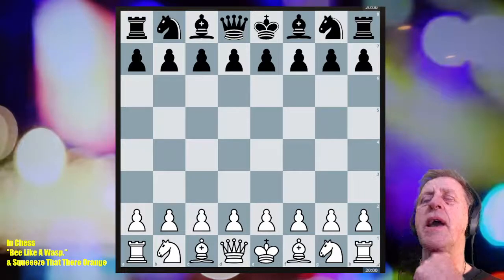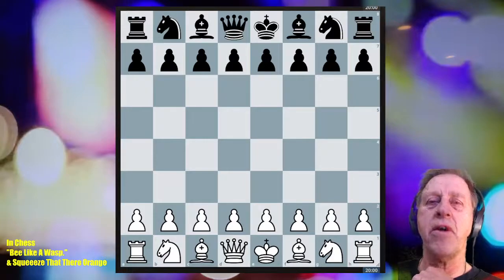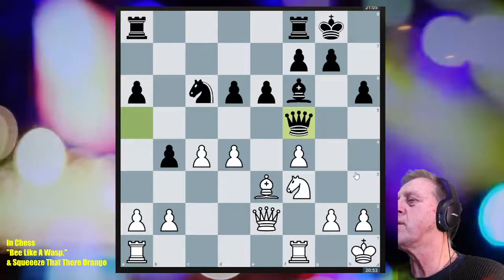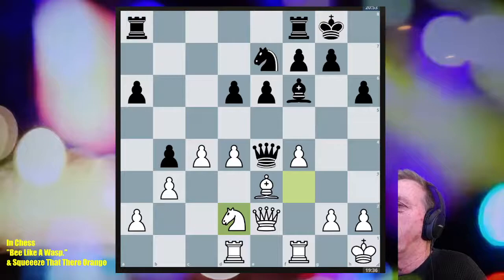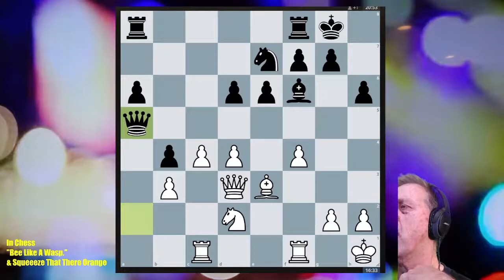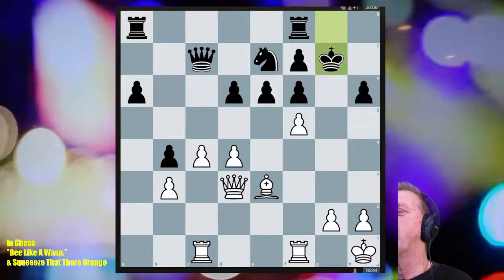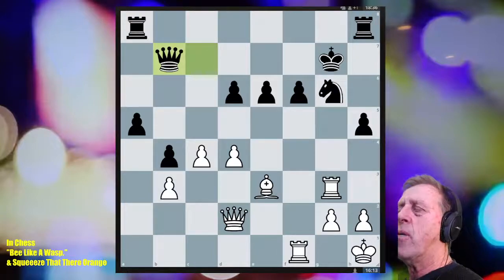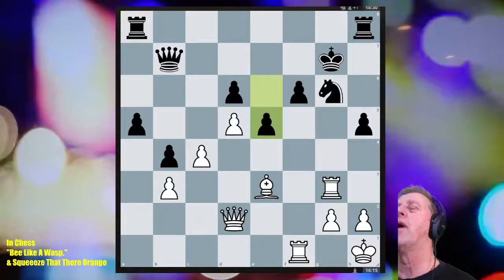Twas gonna be another chess game, but this is "better?"